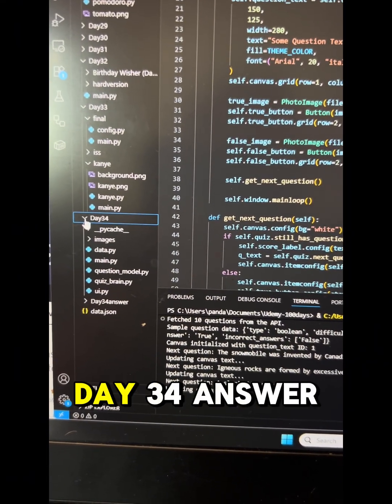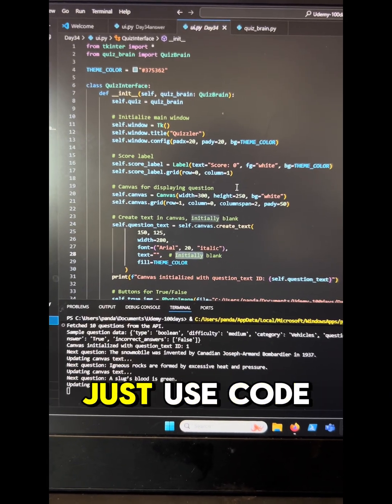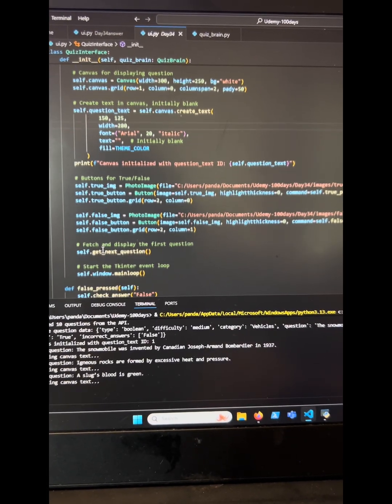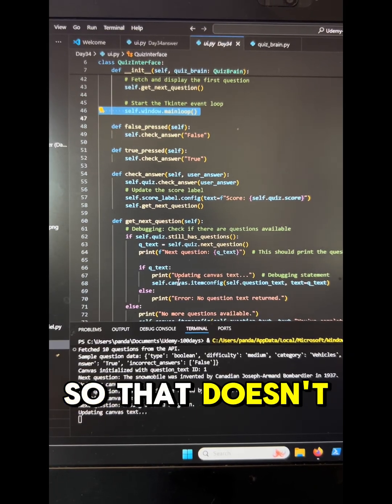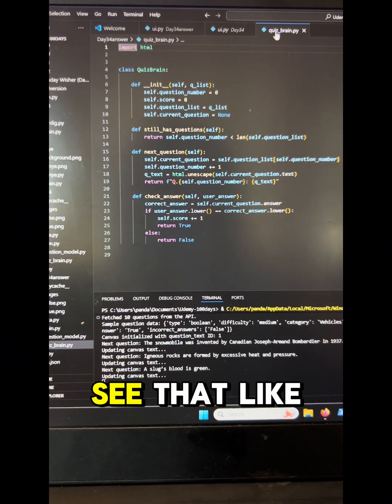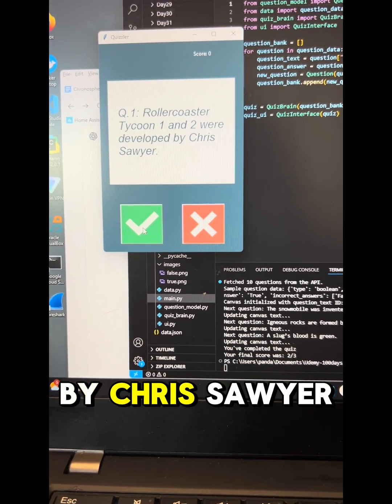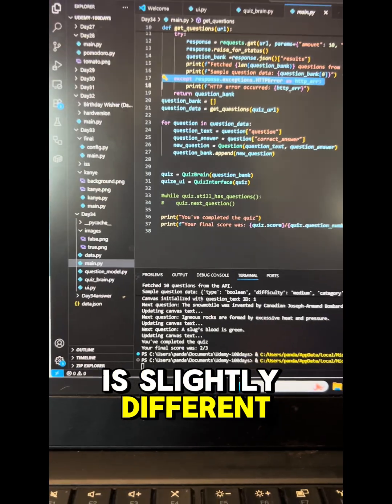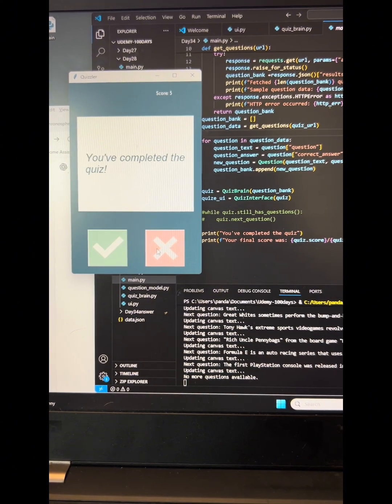📚 Day 34 of 100DaysOfCode – Building a Quiz Game with Classes + APIs 🐍✨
In today’s coding session, I revisited my Python quiz game and gave it a major upgrade:

✅ Refactored the game logic into a class using object-oriented programming
✅ Connected to an external API to pull in live quiz questions instead of hardcoding them
✅ Walked through the code step by step, explaining how classes make the game cleaner, reusable, and scalable
✅ Tested the API integration and debugged how to handle different responses

This longer video is part tutorial, part demo — you’ll see how to structure Python projects with OOP and how to make them dynamic with real-world data from APIs.

If you’re learning Python, this project is a great way to practice:
 • Understanding and writing classes
 • Making API requests with requests
 • Parsing JSON data and integrating it into your program
 • Building projects that feel more like “real apps”

Join me as I keep pushing through the 100DaysOfCode challenge, one project at a time. 🚀